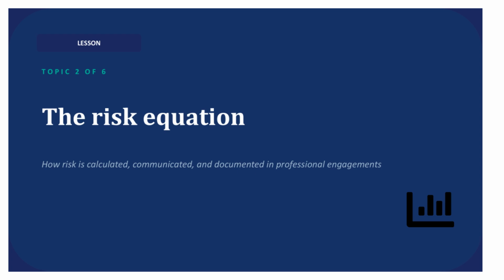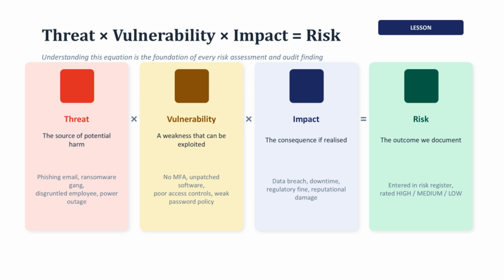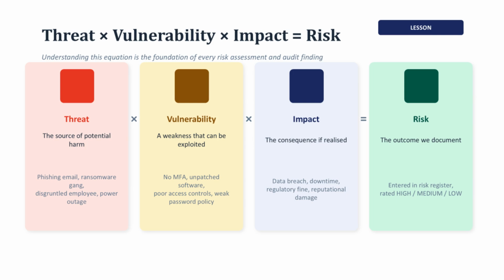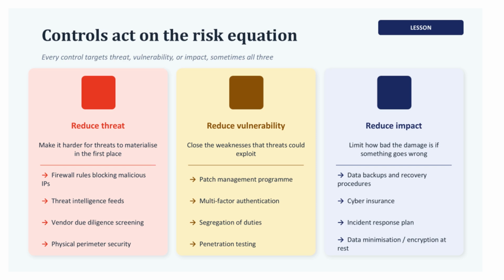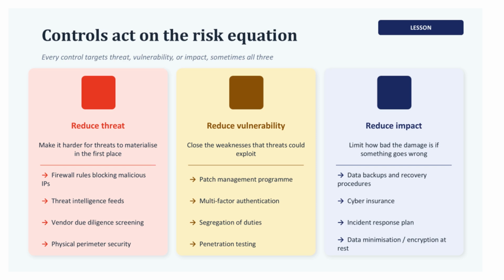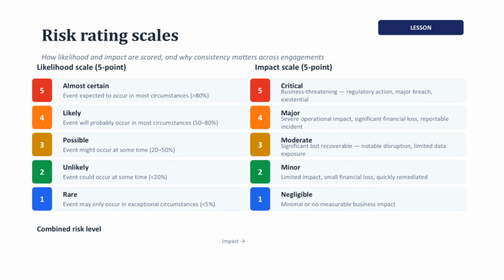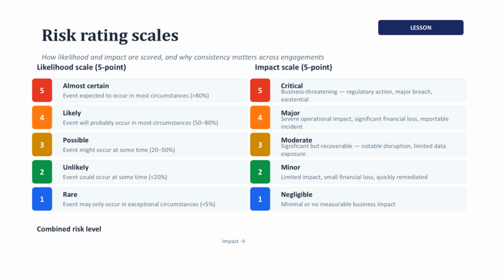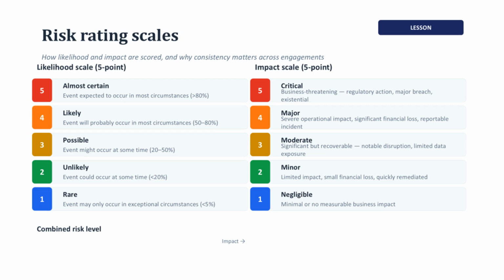The risk equation